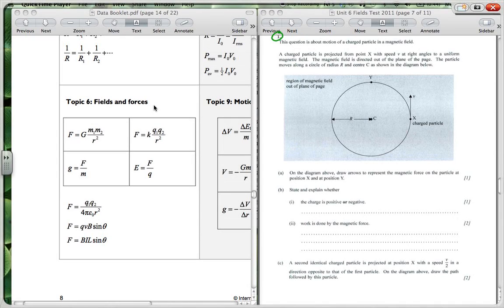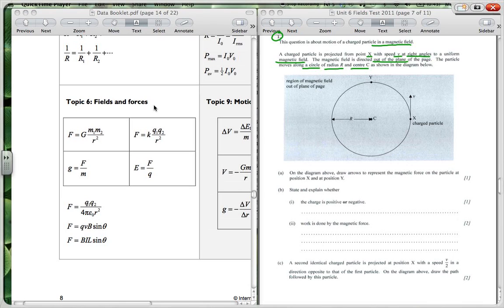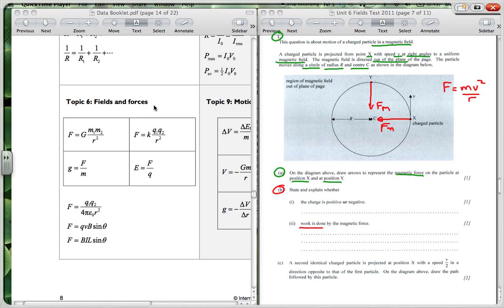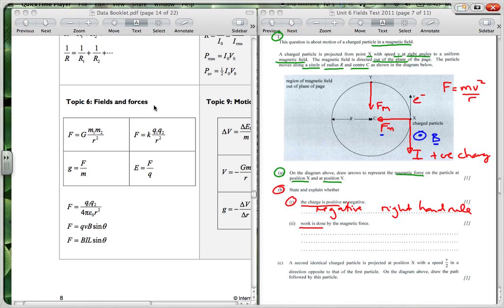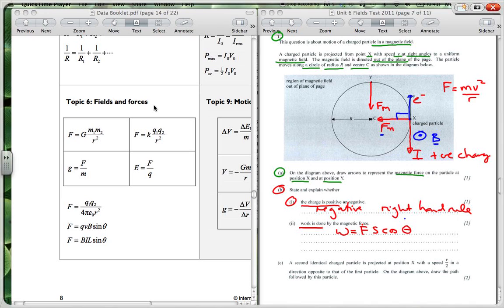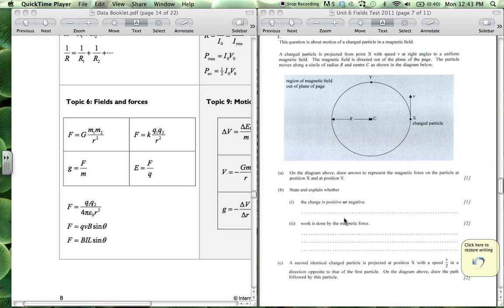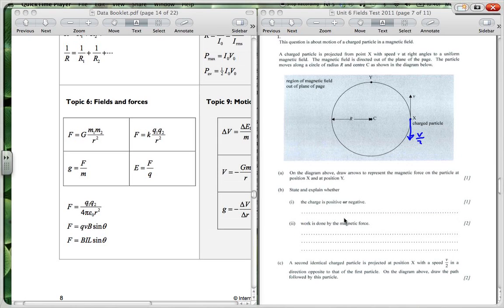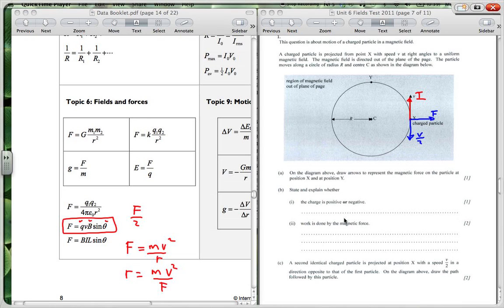Unit 6 Test 2011 Section B Q 1